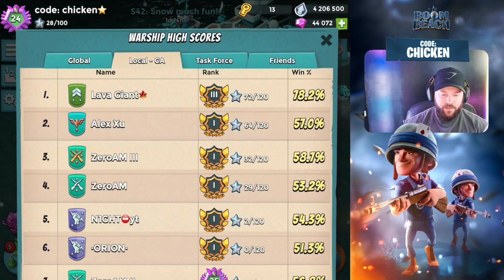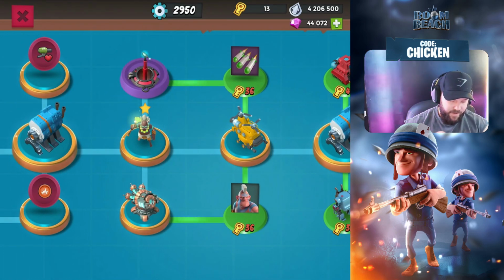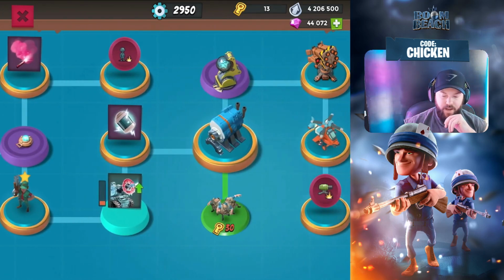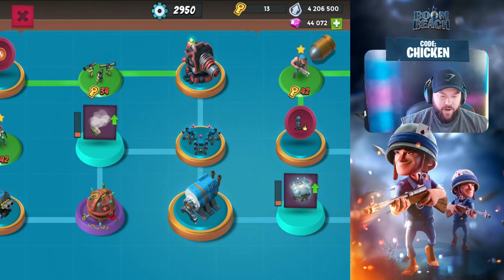These Things Should NEVER Be in Boom Beach Warships